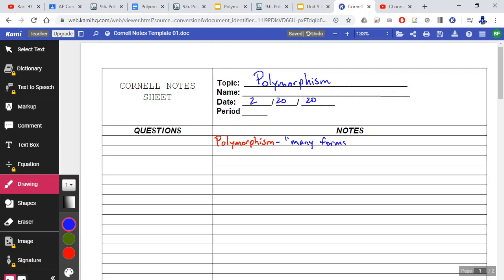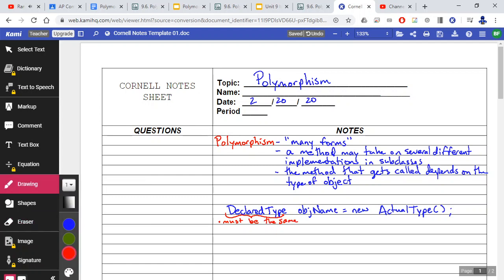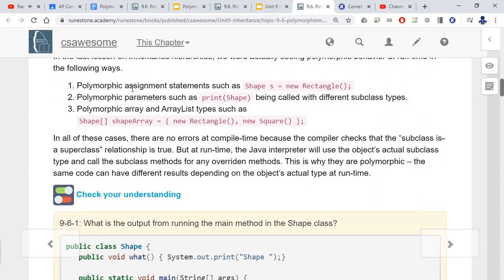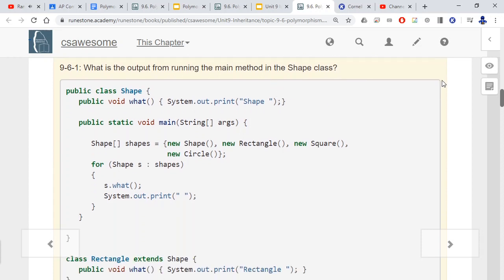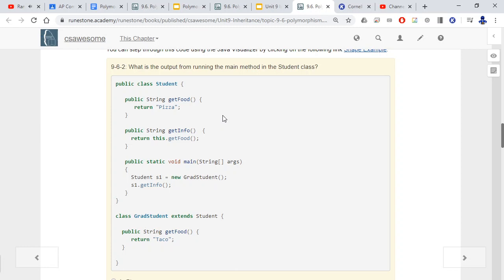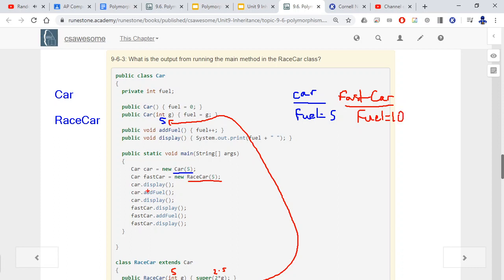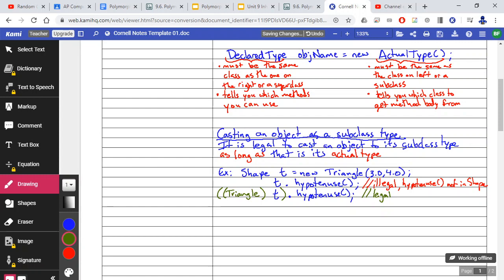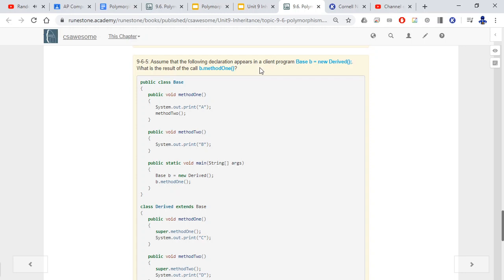AP CSA Polymorphism Notes